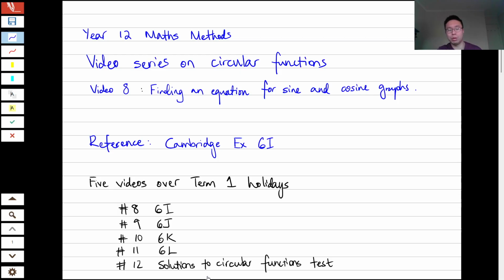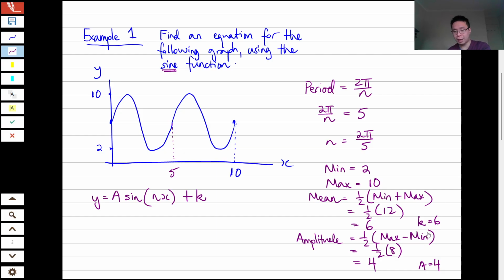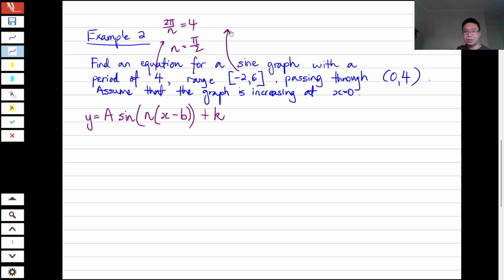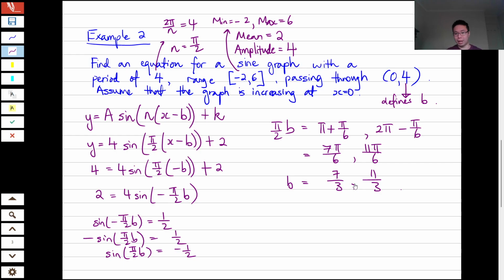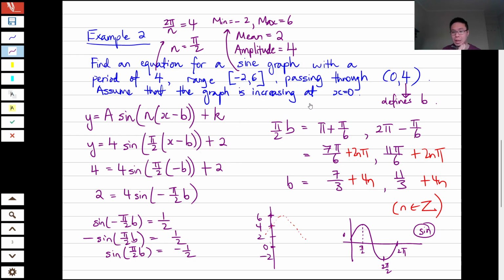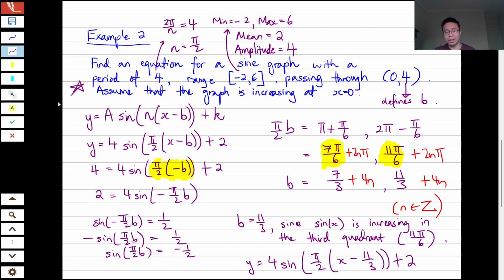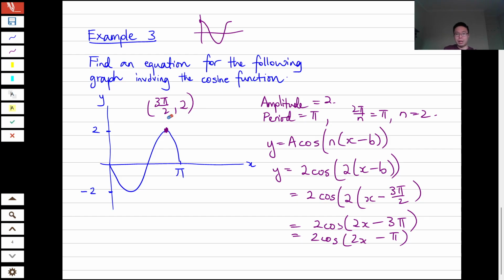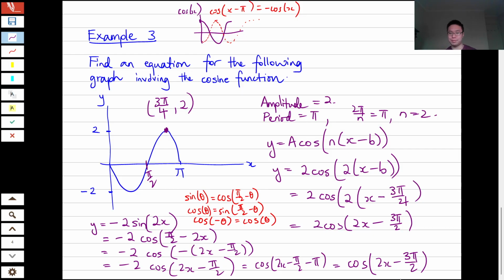Year 12 Maths Methods 6I Finding an equation for sine and cosine graphs